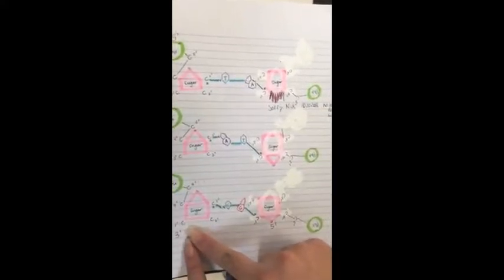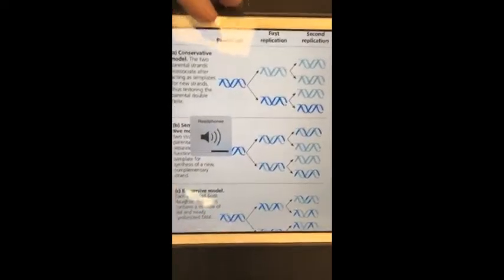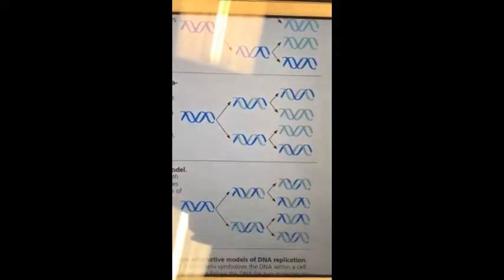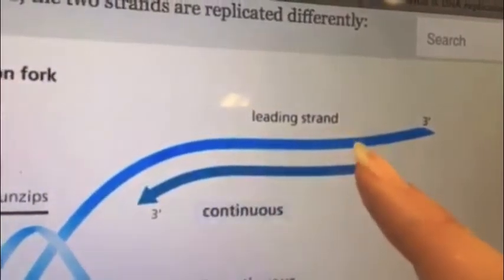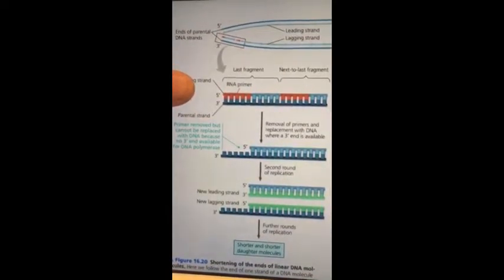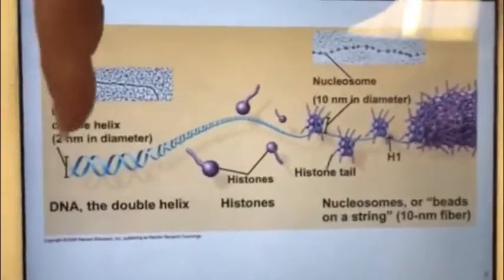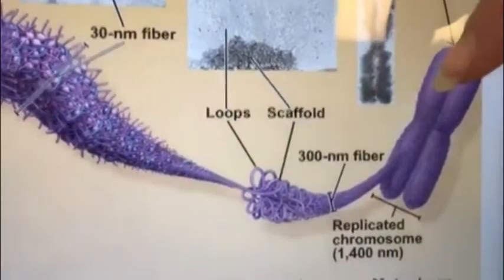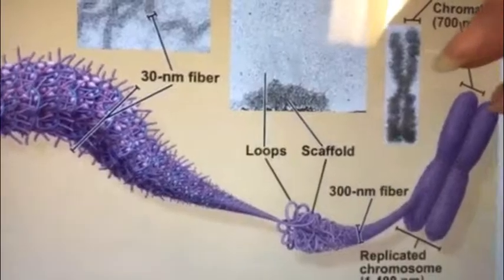DNA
DNA and RNA Replication